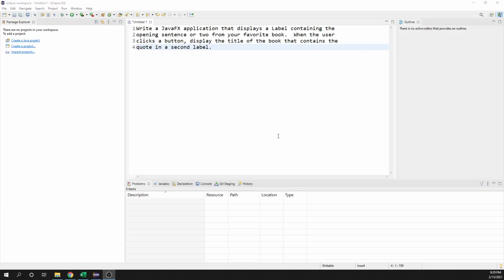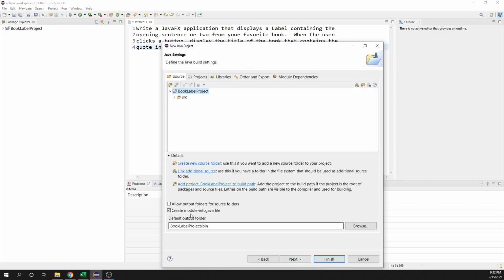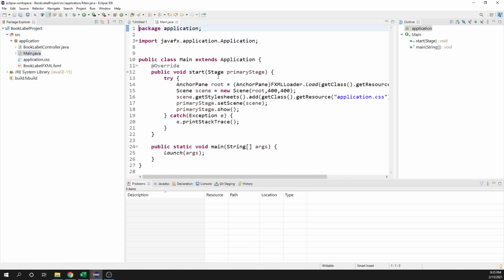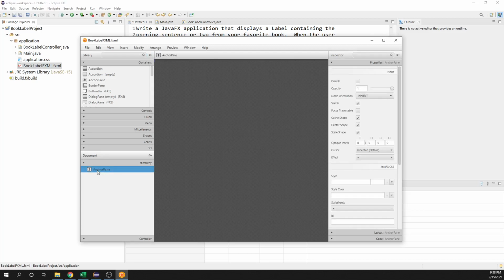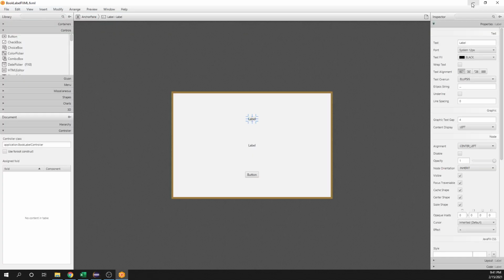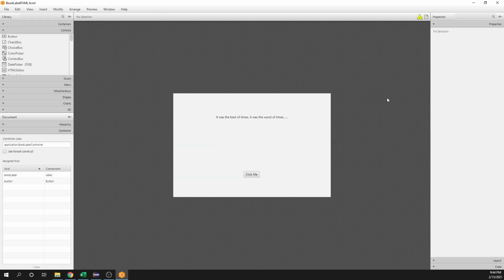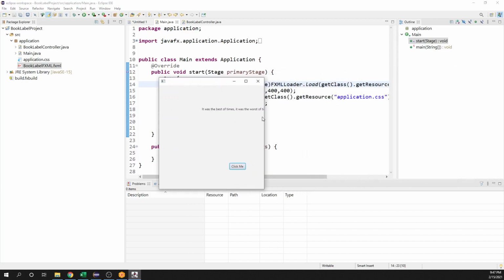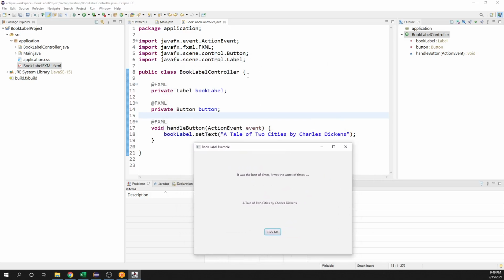JavaFX Book Label Example